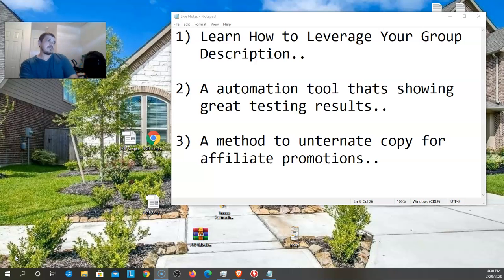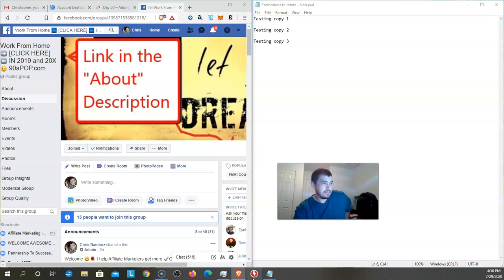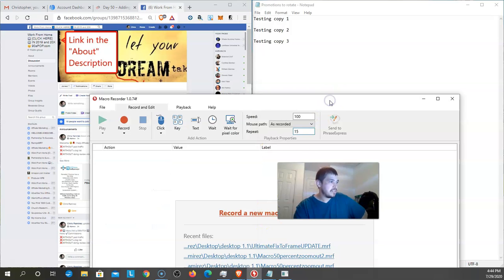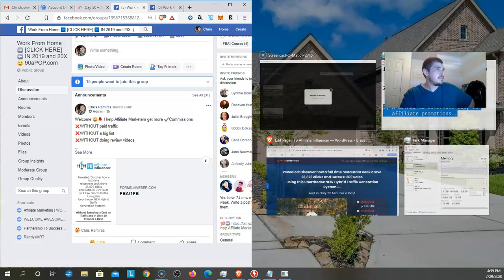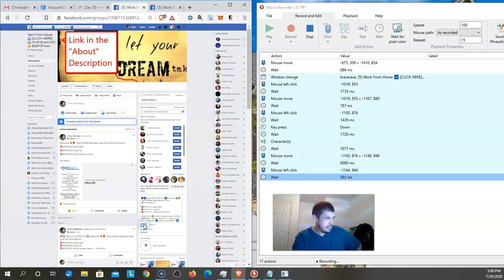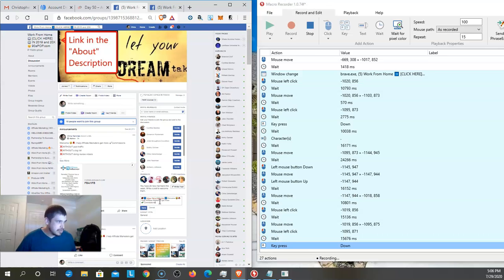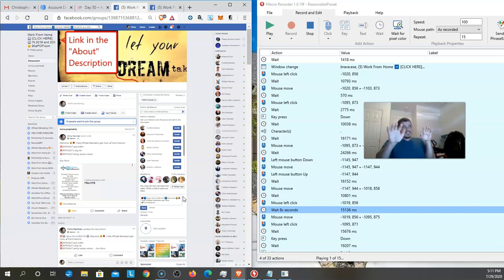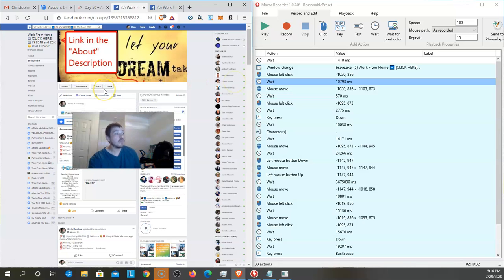🔥UPDATE on the Group Automation Tool Macro Recorder 😀 [Link in Description and Comments]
I discuss a lot of angles and methods to using this tool in this fashion.. Get creative on other sites with elements you can automate :D I show you how you can program delay times between certain actions ;)

Take it, Implement it, and Run with it 💖